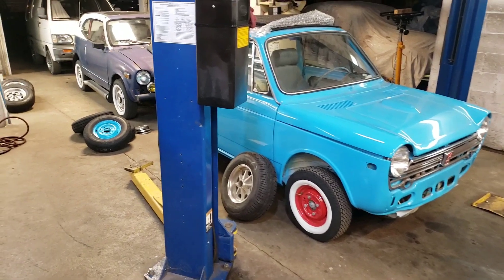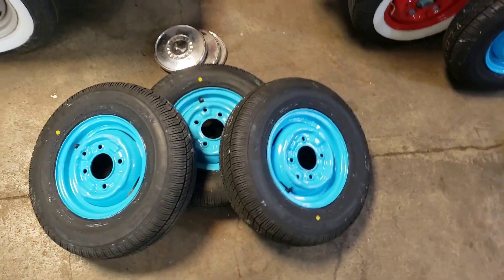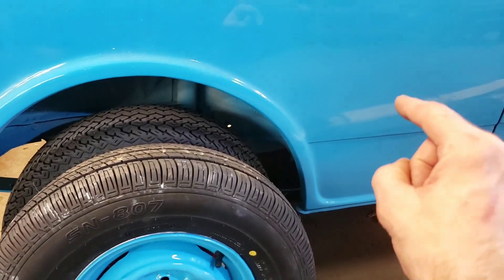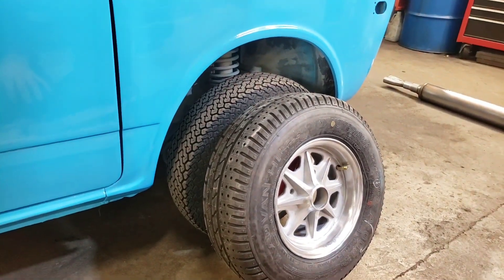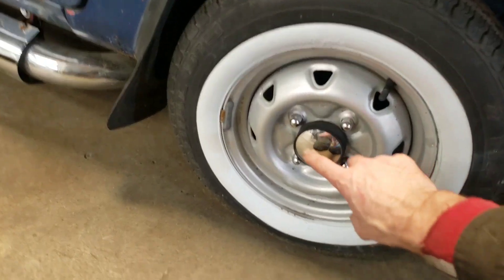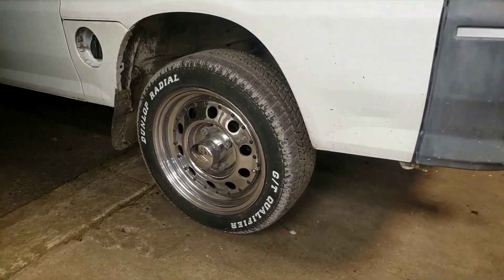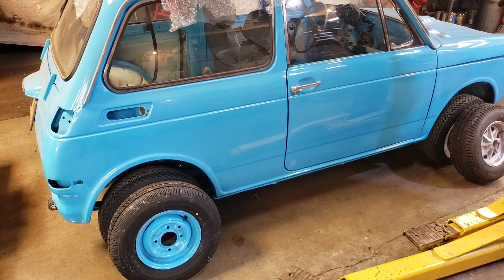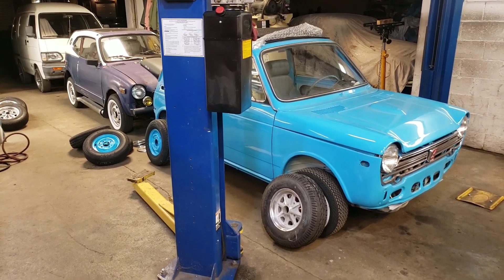Wheel Dilemma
Sure am lucky to have so many choices.  The Van rides so rough with 50 series low profile tires my teeth rattle, kidneys get bruised, and CD's skip constantly